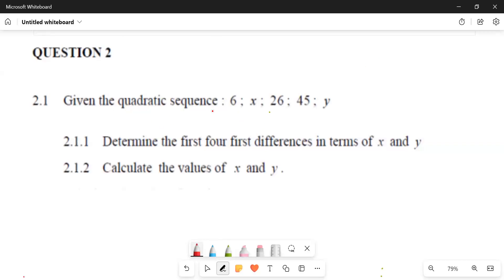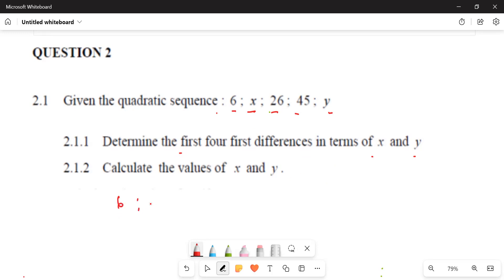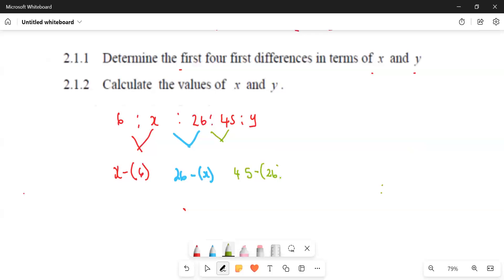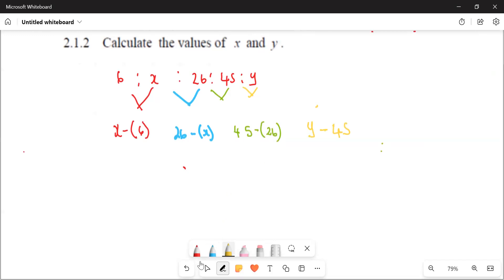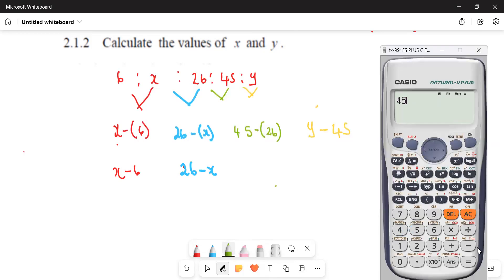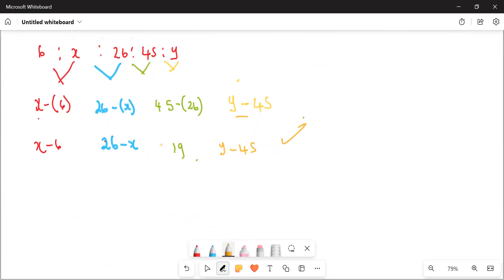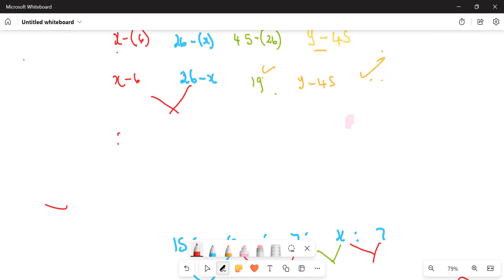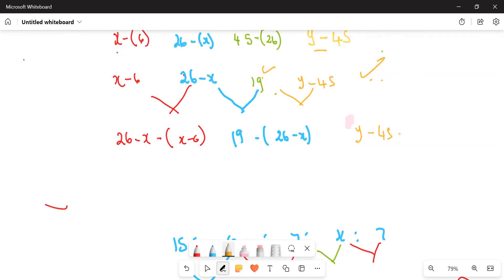Given a quadratic sequence, calculate the value of x and y